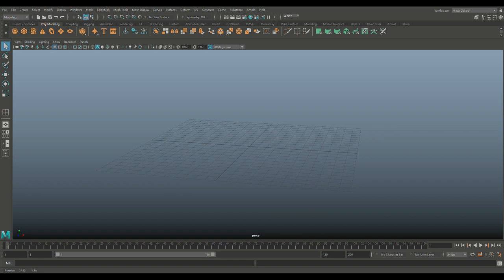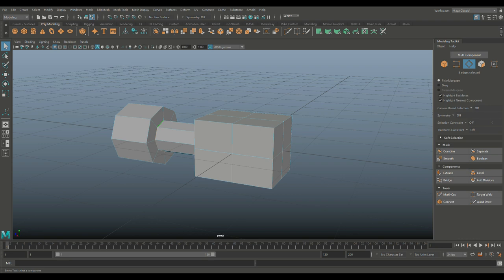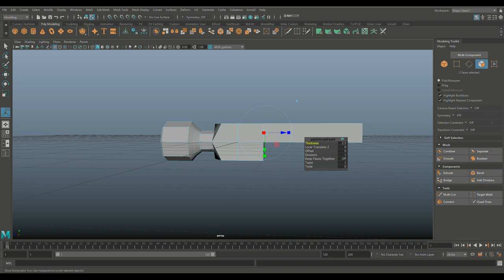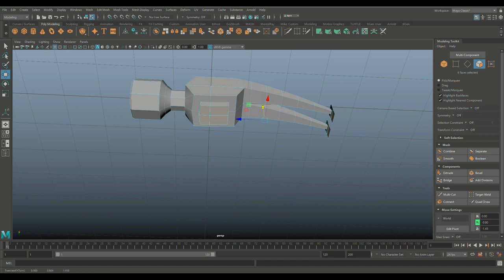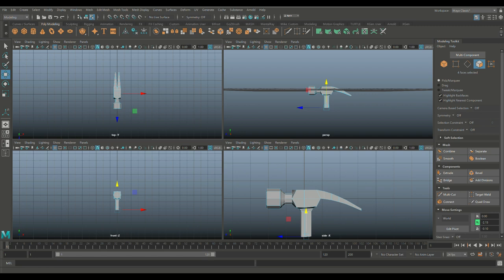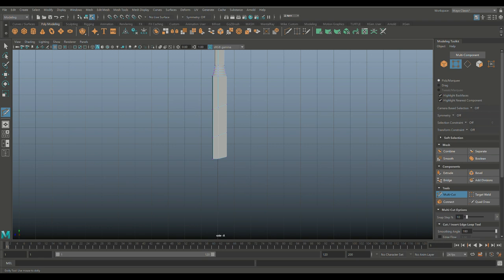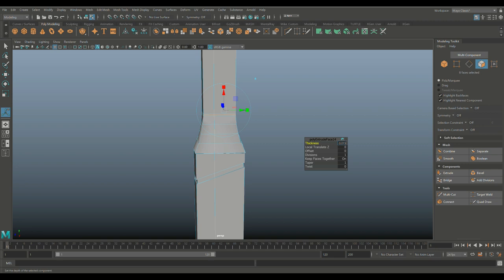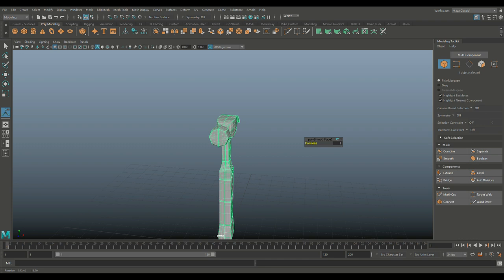How to model a Hammer in Maya 2019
In this beginner level tutorial in Maya 2019 I will show you how to model a simple hammer.
If you are a Patron to my channel you will find the hammer model

Jason Swisher
Elizabeth K. Meeker
Jamie
Dylan Void

MH Tutorials
The Netherlands